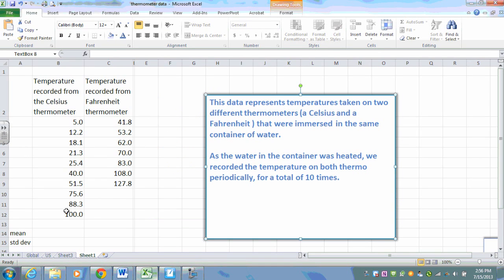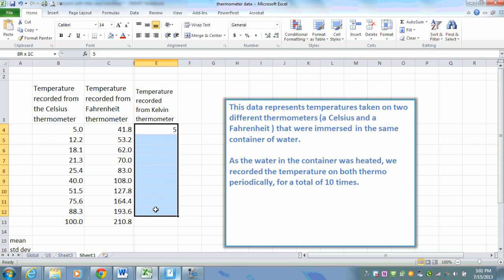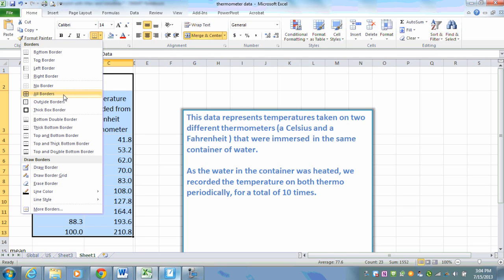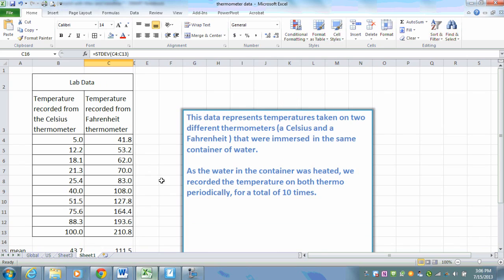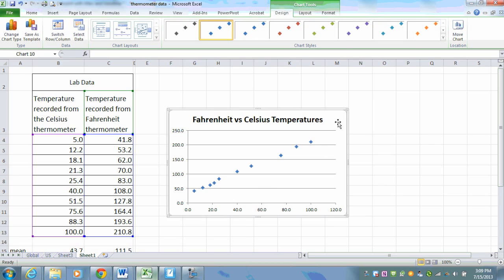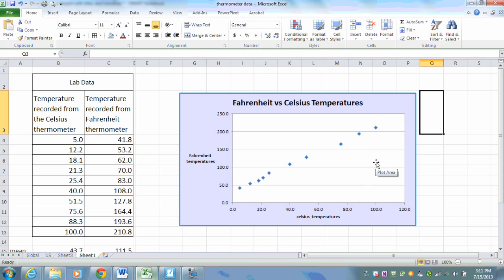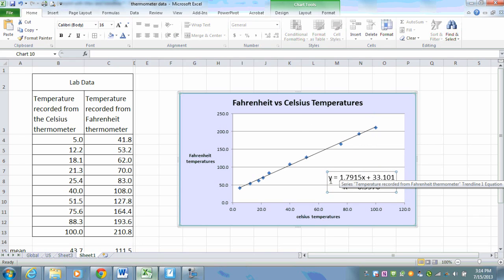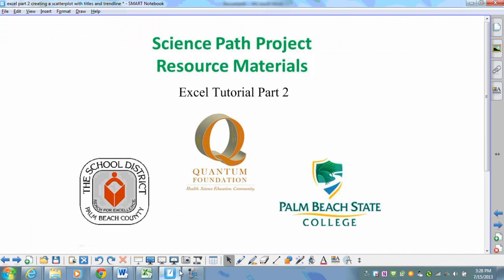Excel tutorial - Part 2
In this tutorial, we review basics of entering data, formatting cells, entering formulas and we go over how to create a scatter plot with a trend line (line of best fit.)